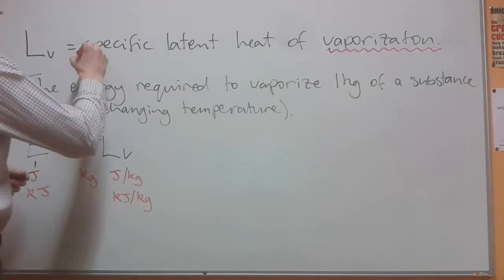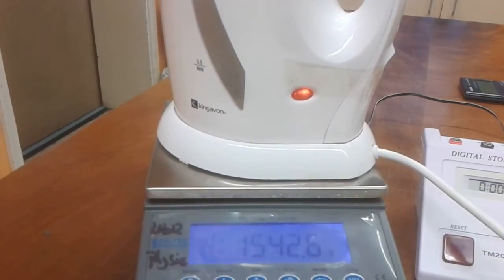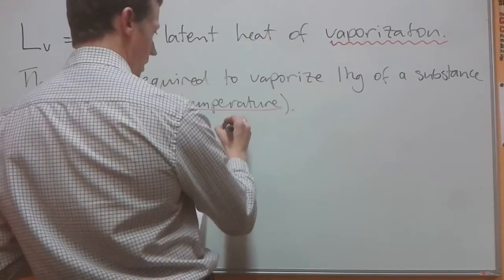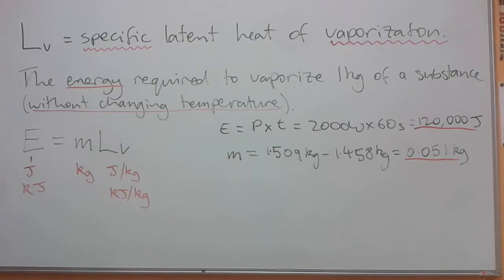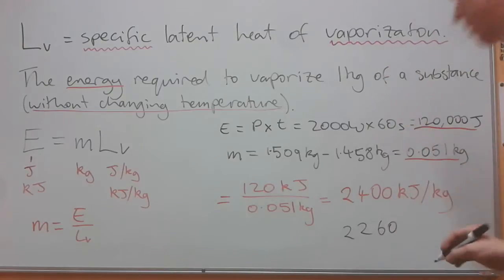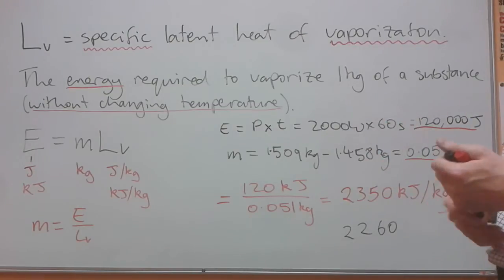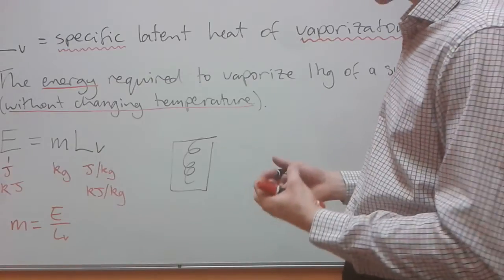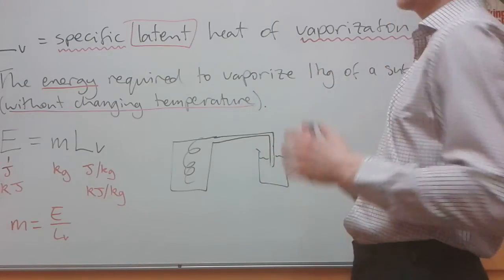Latent Heat of Vaporization - Definition and Demonstration